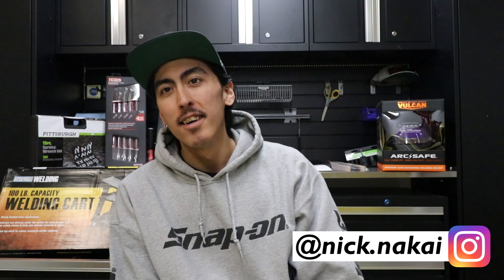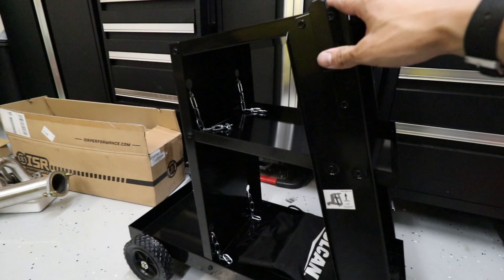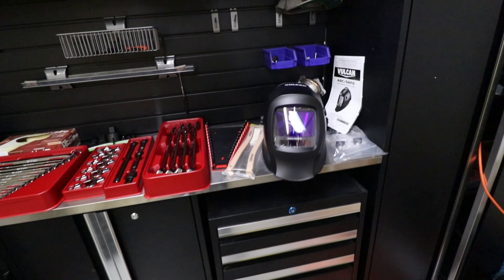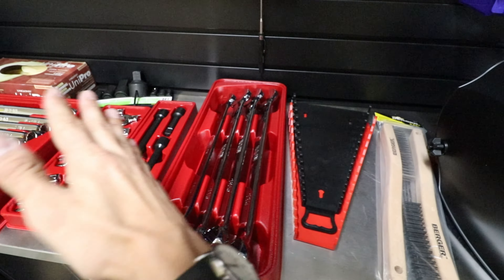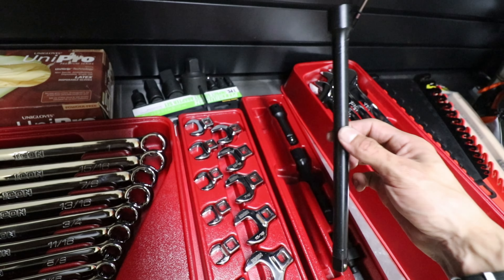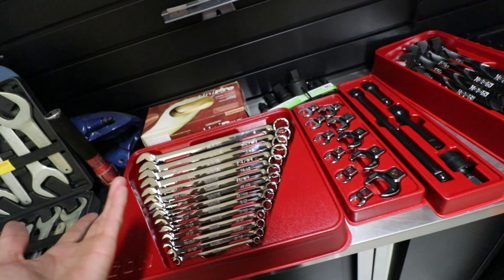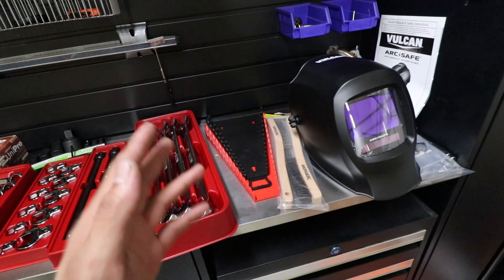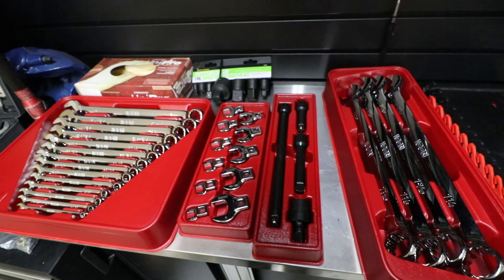Harbor Freight Icon Tool Haul 2023